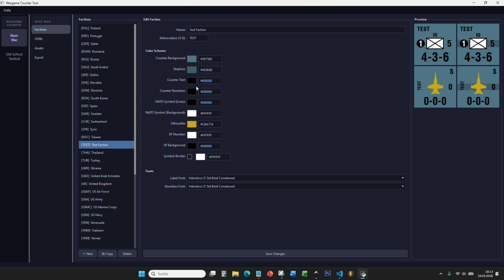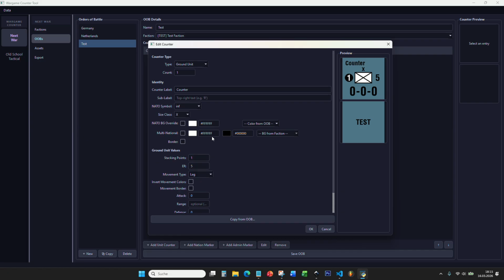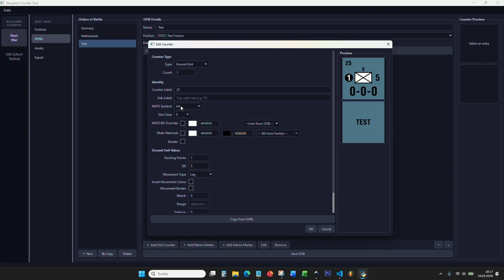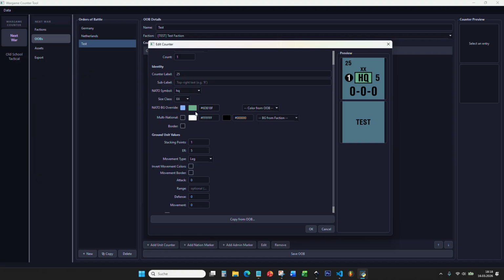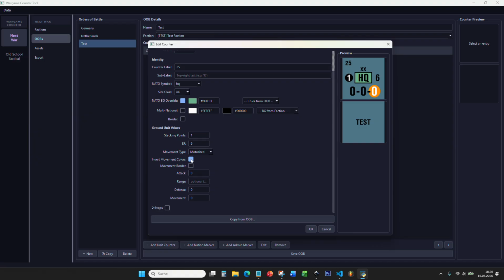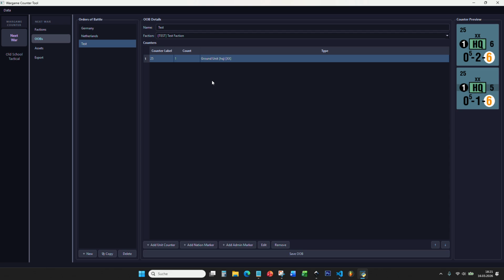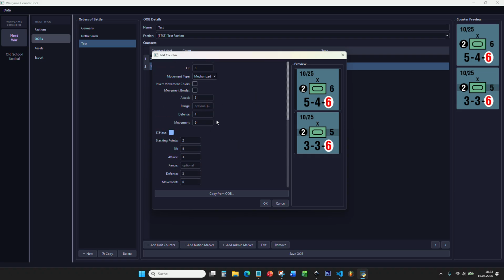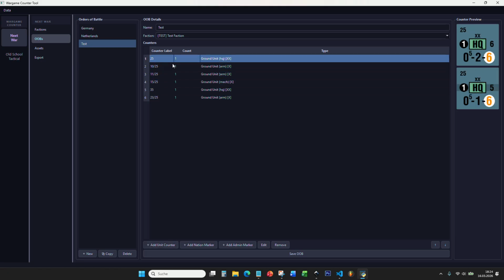Wargame Counter Tool Overview Part 2: Ground Units